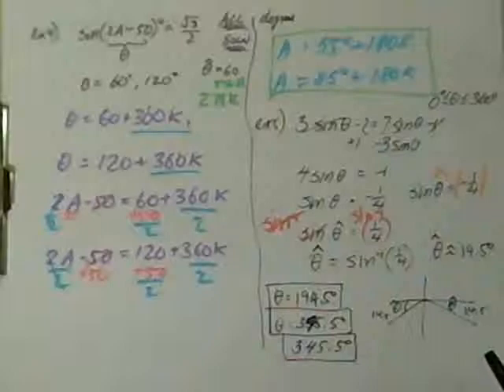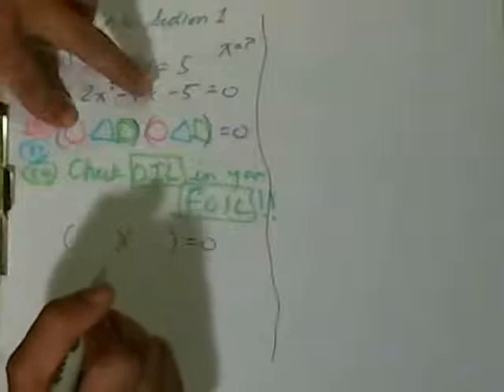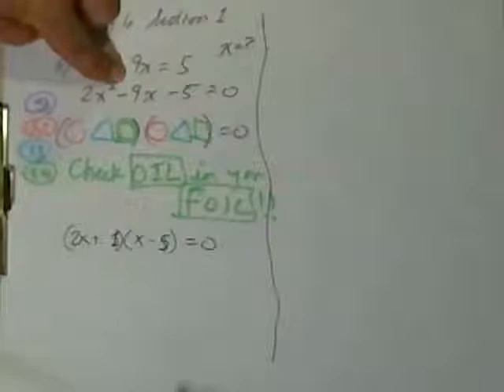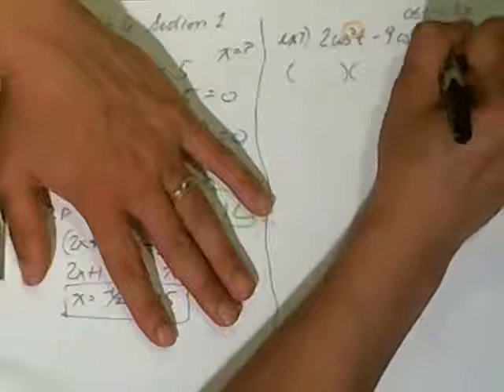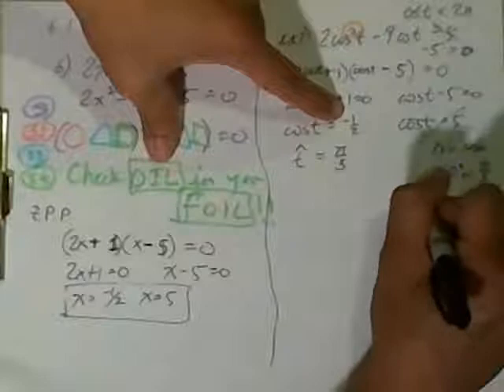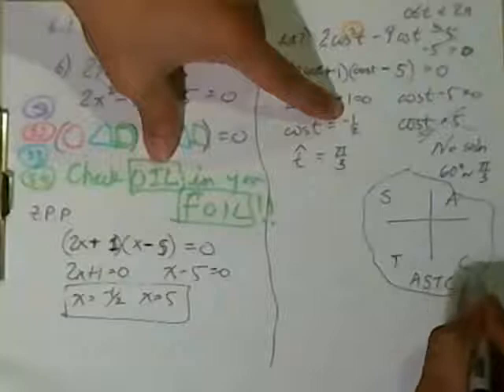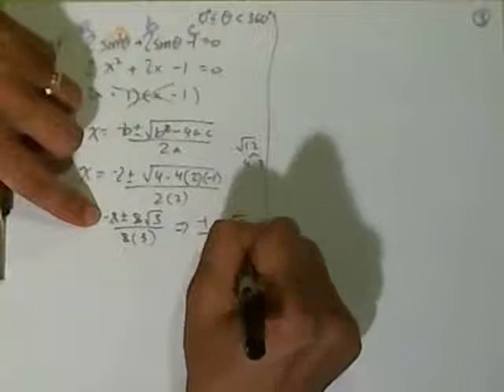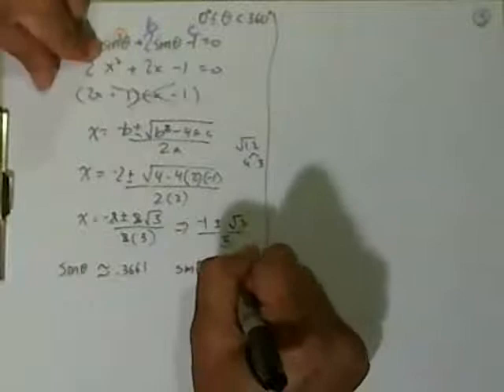TRIGONOMETRY MCKEAGUE CH6 SECT1 PART2OF4.wmv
Trigonometry from Charles P McKeague 4th and 5th edition.  Chapter 6 section 1 with examples explained and some of questions answered for your conveneince.  Mostly Ventura HS, Foothill Technology HS, as well as many other HS that uses Charles P. McKeague